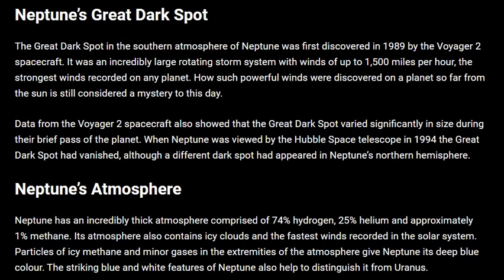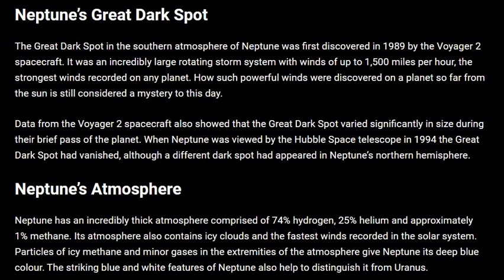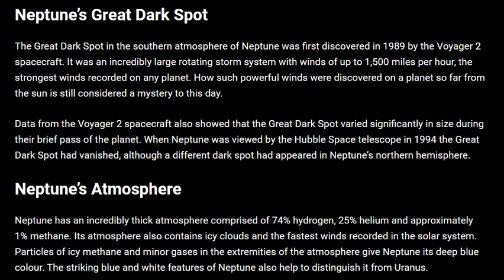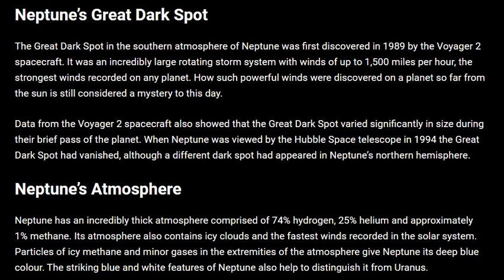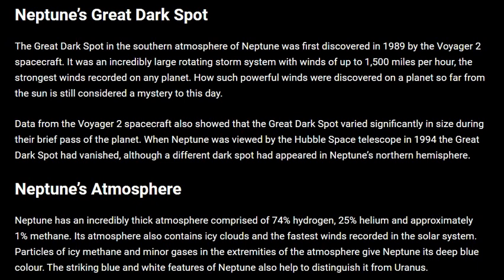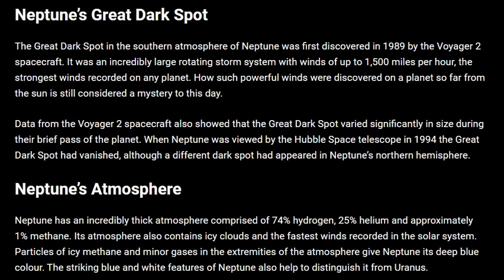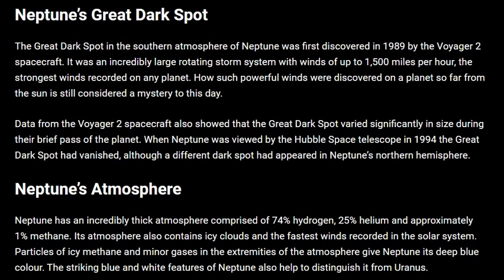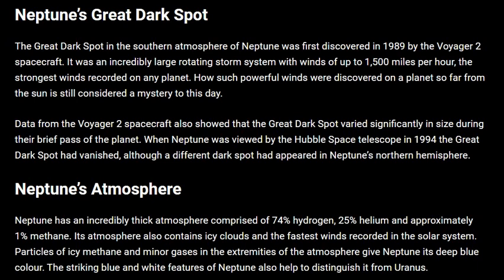Neptune’s Great Dark Spot and Atmosphere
Neptune has an incredibly thick atmosphere comprised of 74% hydrogen, 25% helium and approximately 1% methane

Celestial Space Facts Welcomes You All.
Celestial is positioned in or relating to the sky, or outer space as observed in astronomy.
Information About
cosmos
space
creation
everything
nature
heavens
the natural world
macrocosm
all existence